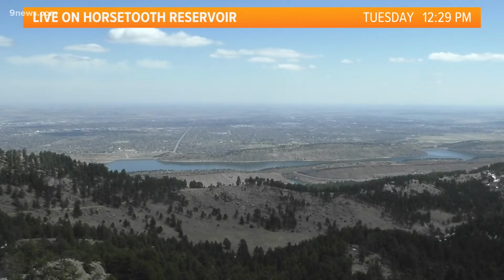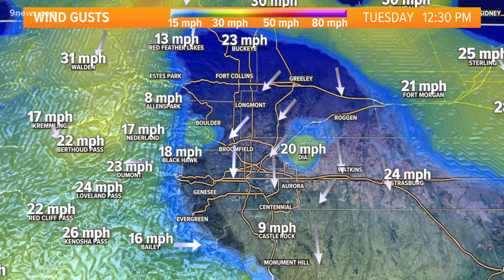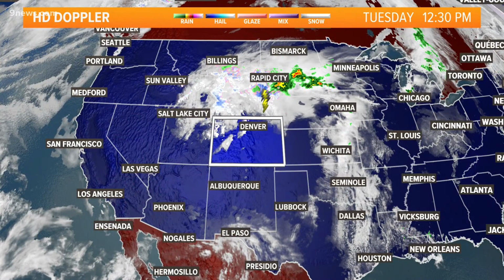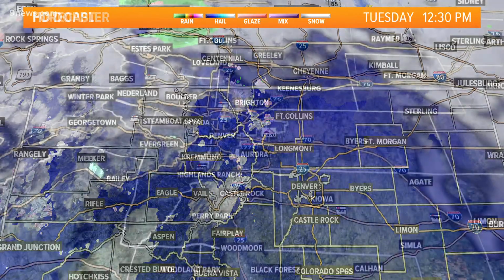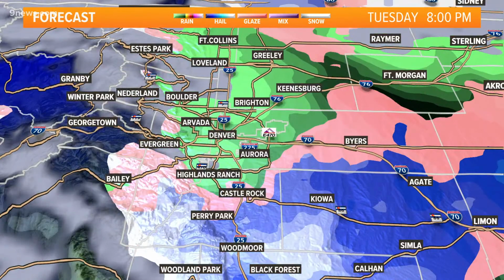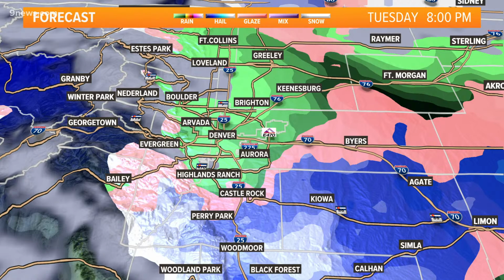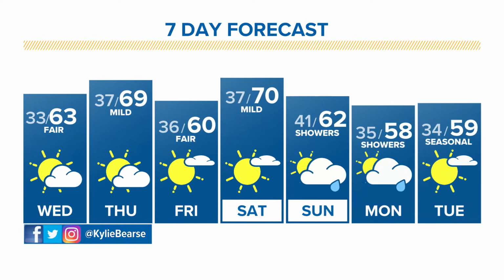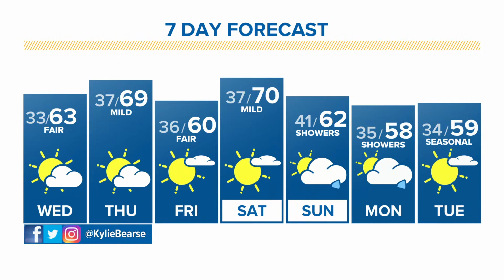Extended Colorado weather forecast for April 6, 2021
9NEWS Meteorologist Kylie Bearse has an in-depth look at Colorado's forecast on Tuesday, April 6, 2021.